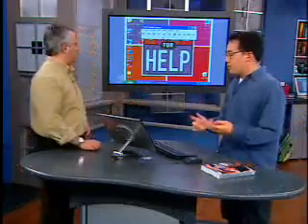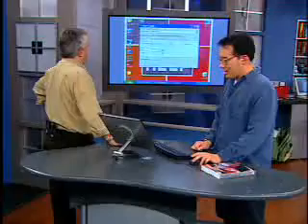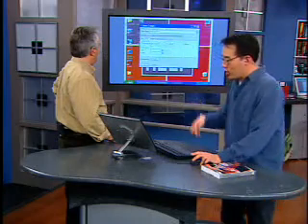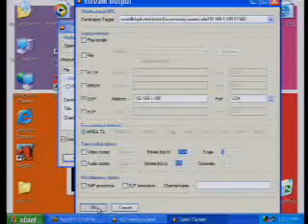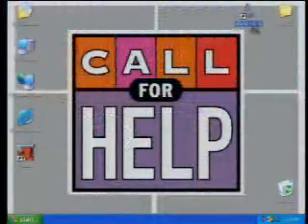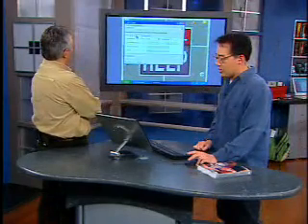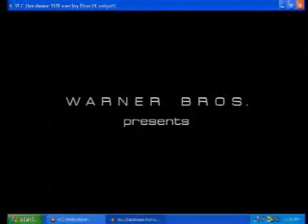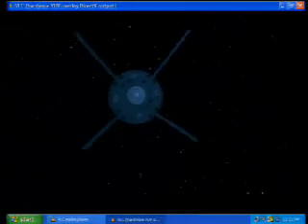VLC media player streaming over a LAN